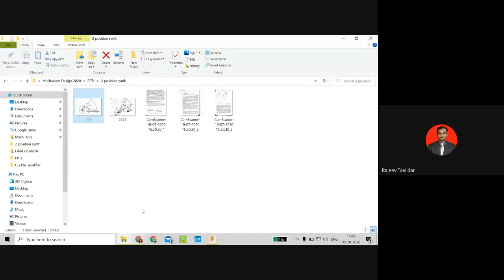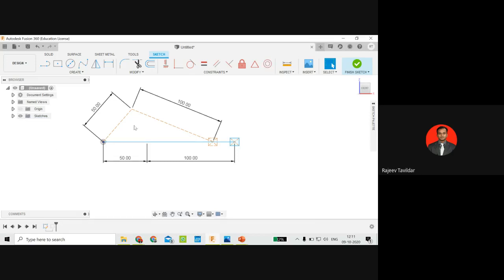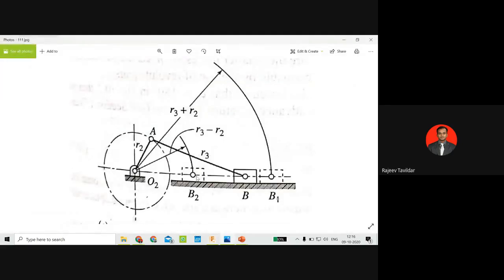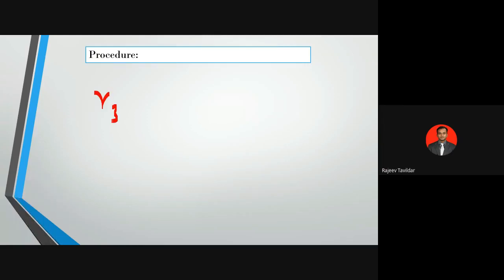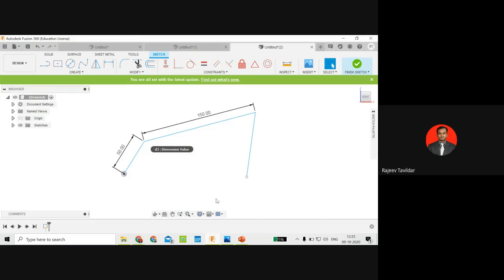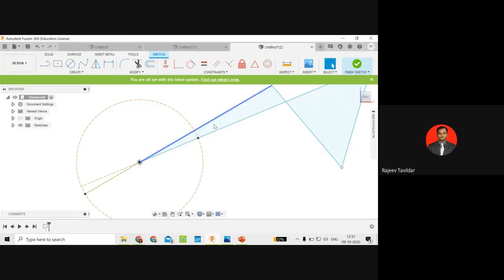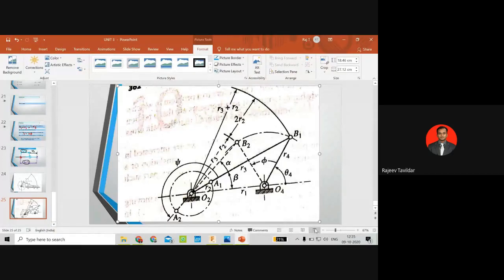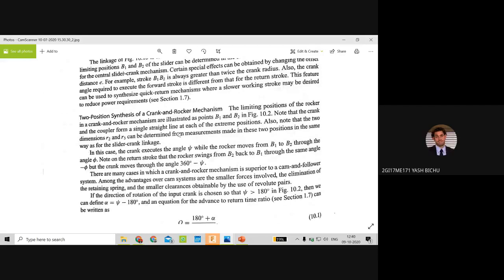09-10-2020 MD (UNIT 3) Two Position Synthesis